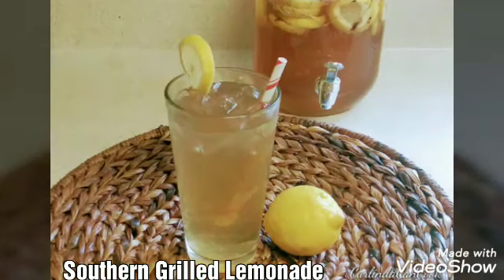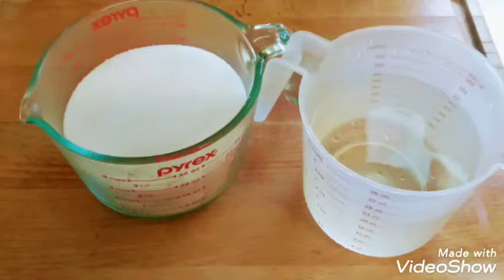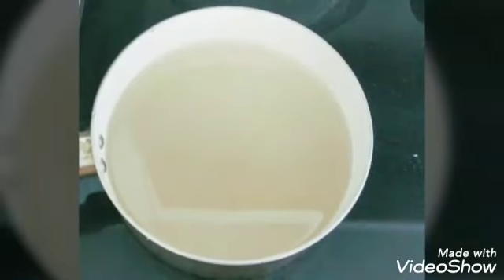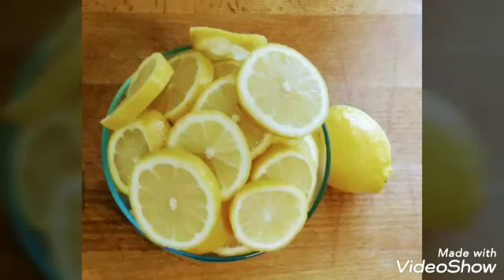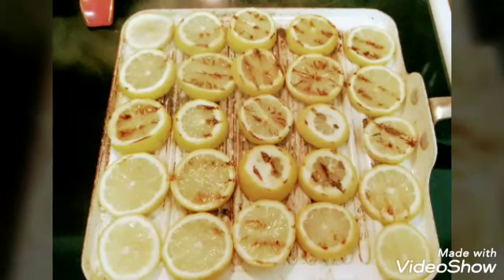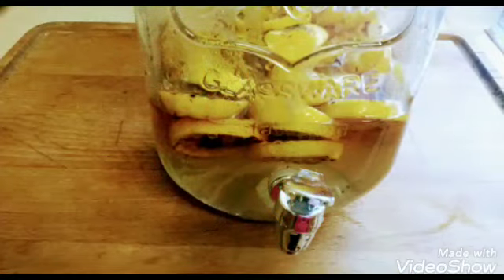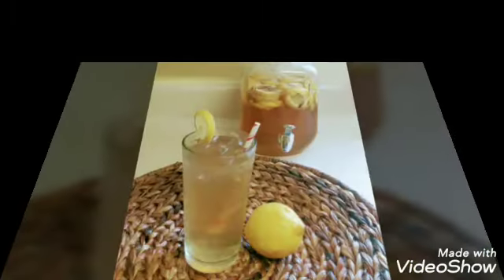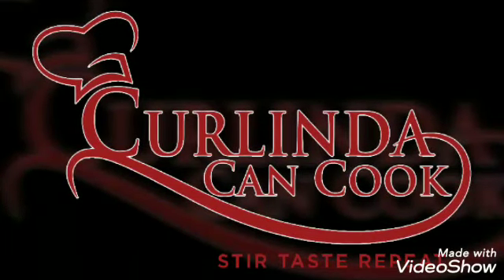Southern Grilled Lemonade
What you'll need:

1 medium pot (for simple syrup)
1 grill skillet
1 4 qt. drink container
1 measuring cup
3 cups sugar
11 cups water (3 for simple syrup and 8 for lemonade)
8 washed and sliced lemons
1 bowl (to place sliced lemons in)
1 large spoon to stir lemonade

Directions:

1. Place 3 cups of sugar and 3 cups of water in pot on medium heat to allow sugar to dissolve. Stir frequently so it doesn't burn. Once dissolved pour into drink container. (If you like tart lemonade only pour 1/2 of the mixture in and add more after pouring remaining water)
2. Wash lemons slice thin and place in a bowl until you are ready to place on grill skillet.
3. Place lemons on grill skillet in a single layer. Allow them to grill on medium high heat for 1 to 2 minutes before turning. Once you turn you will see grill marks. Let them cook on other side following above instructions.
4. Place cooked lemons in cup or bowl as they get done.
5. Place lemons into container with simple syrup.
6. Add 8 cups of water. (Stir. Taste. Repeat). If you like sweeter add more simple syrup.
7. Serve over ice. Enjoy!

**The longer you allow the lemonade set the more intense the flavor will become.

**I usually make mine in the morning and place in the fridge to set all day when we are having it for dinner.

**When in a hurry I make it about an hour ahead of time. or I just make it and drink up!!